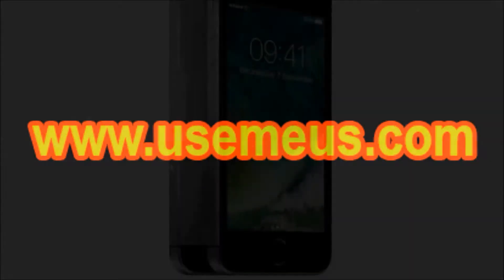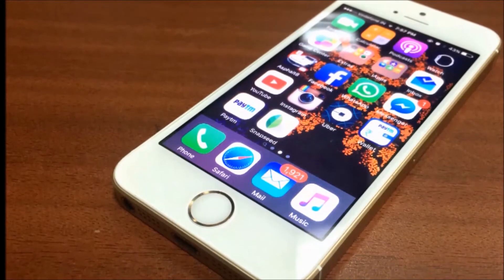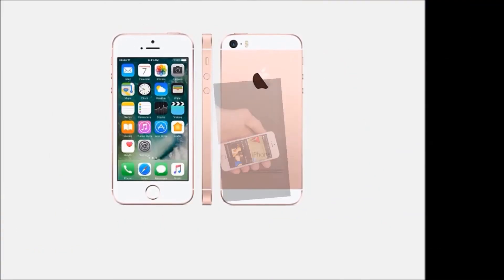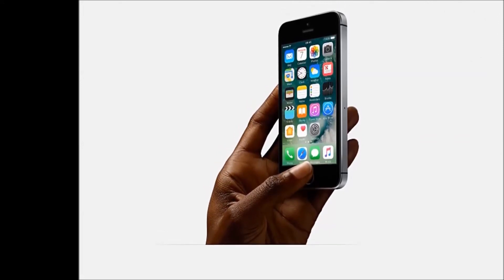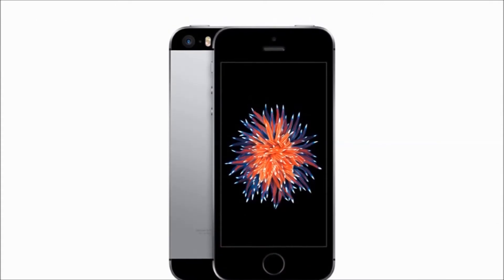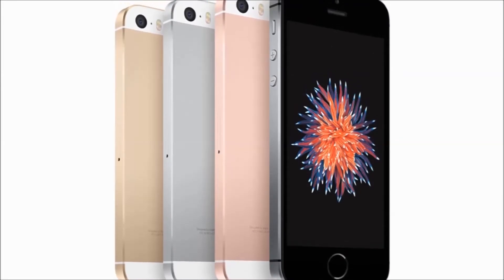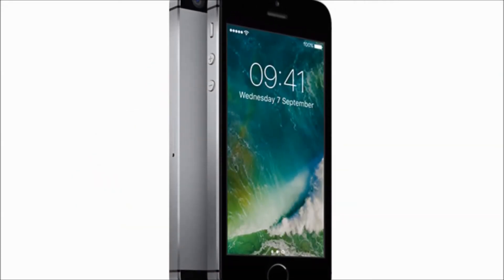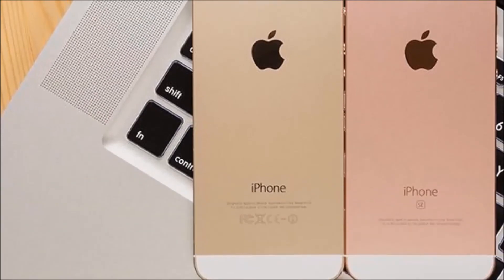Apple iPhone SE Price, Features, Review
apple iphone se price features review,apple iphone se,apple iphone se price,apple iphone se features,apple iphone se review,apple iphone se specifications